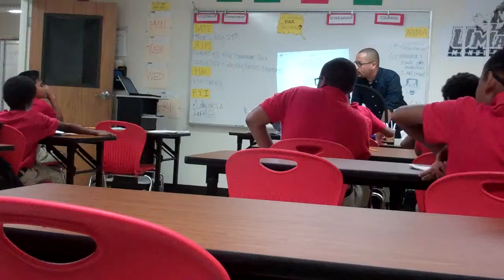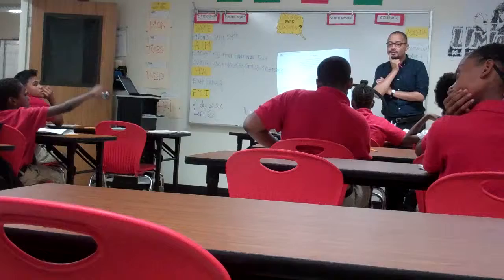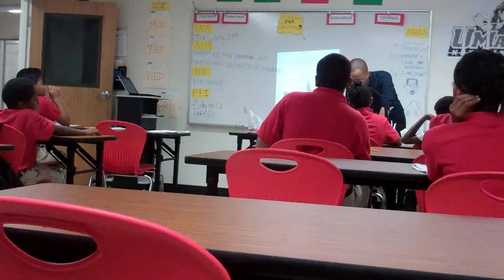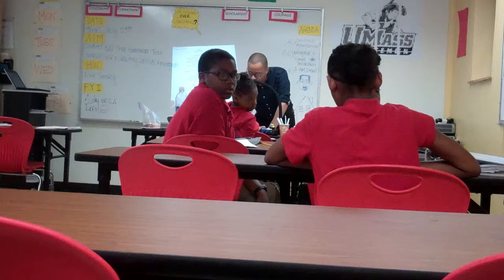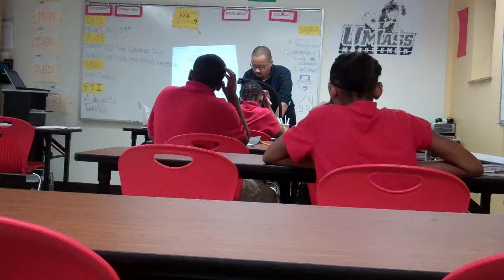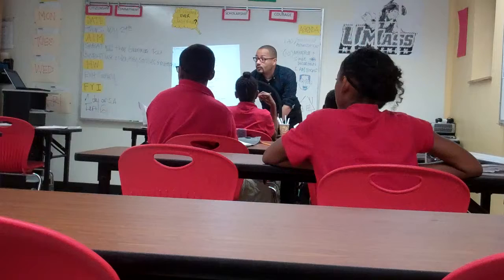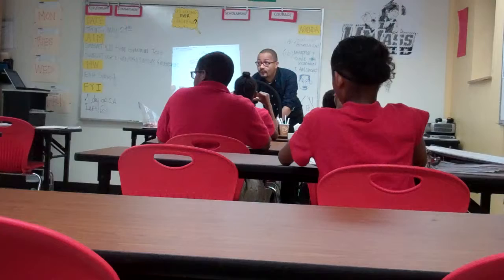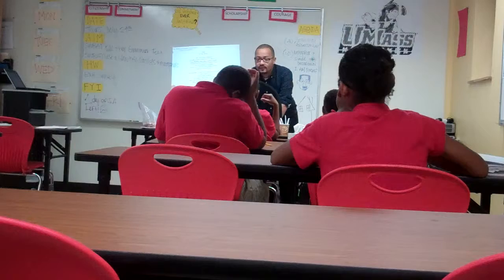Rounding Up Yellow Answer